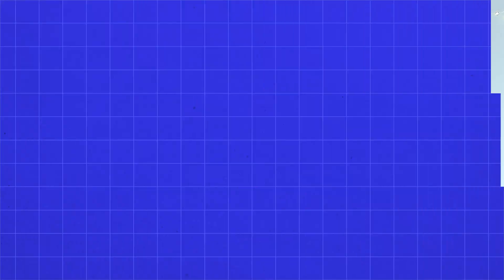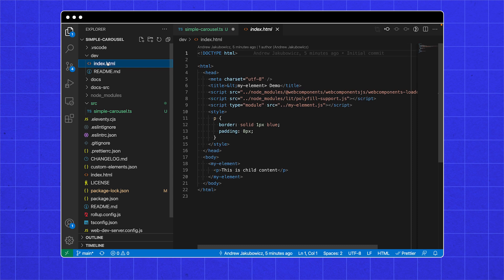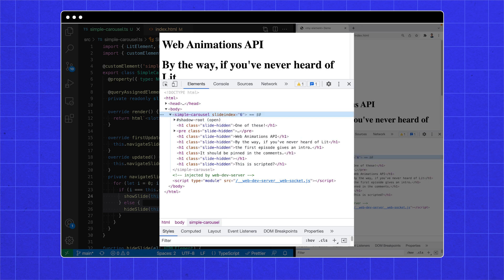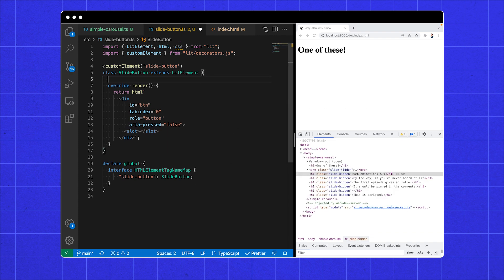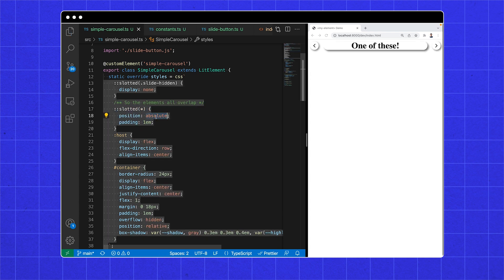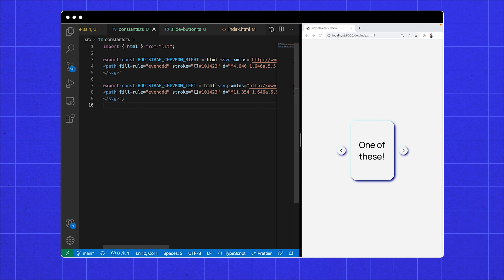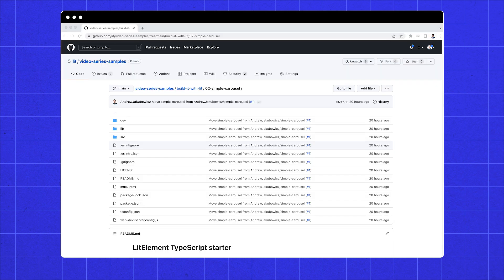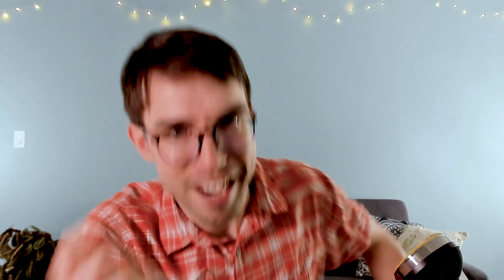How to build a carousel in Lit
In this video, we build a simple-carousel using Lit, letting us explore passing child DOM (Document Object Model) into your web component and some simple web component composition. We also use the Web animation API, play with SVGs, styles, and events to make the carousel look beautiful. Finally, we use the carousel in a create-react-app just by adding the simple-carousel HTML tag we invented.

Chapters
0:00 - Introduction
0:51 - Finished simple-carousel demo
01:20 - Lit starter kit setup
02:20 - Defining the simple-carousel
03:08 - Passing in child elements
  Shadow DOM
  :slotted()
06:10 - Carousel slide-button!
07:12 - Using slide-button in simple-carousel
08:05 - SVG and styles
10:03 - Animations
12:18 - Use simple-carousel in React!
14:02 - Wrap up

Have any lingering questions? Tweet at us with the hashtag AskLitDev or join the Lit & Friends Discord!